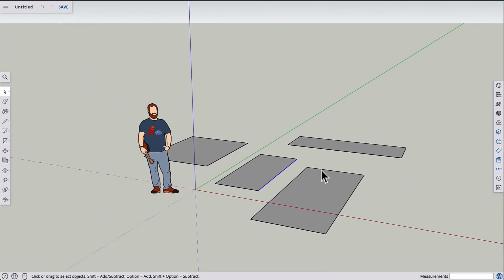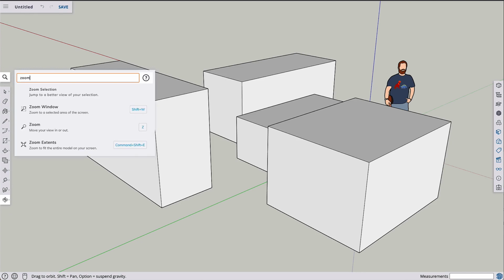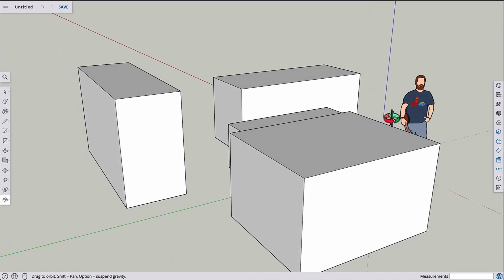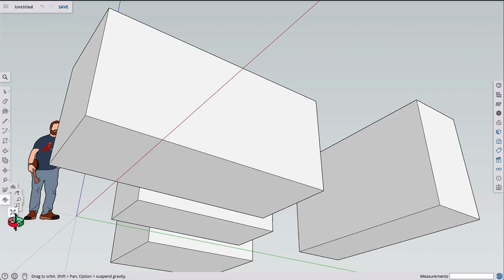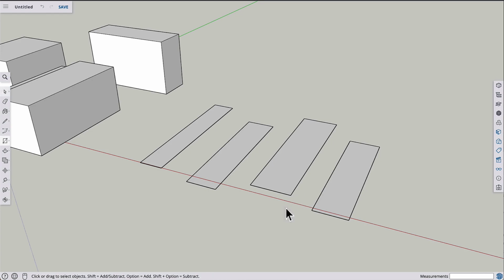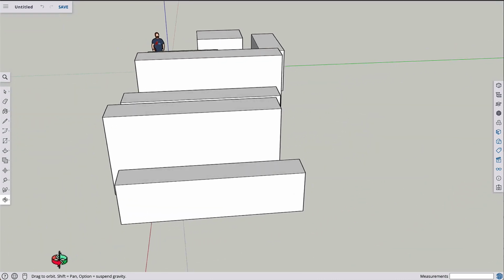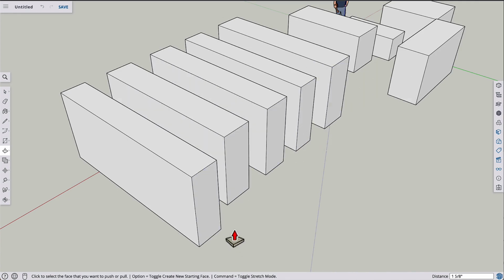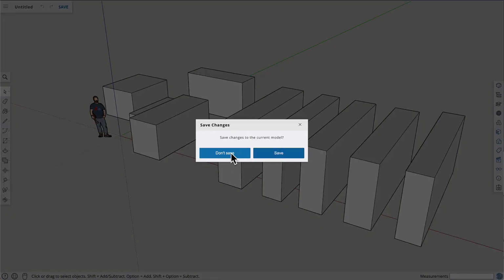SketchUp Web Fundamentals - 2 Navigation in SketchUp